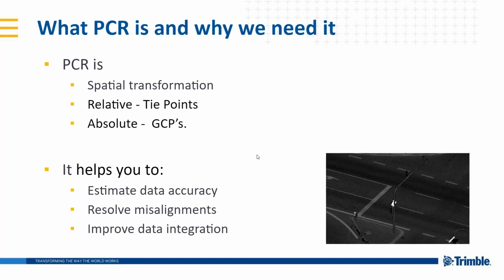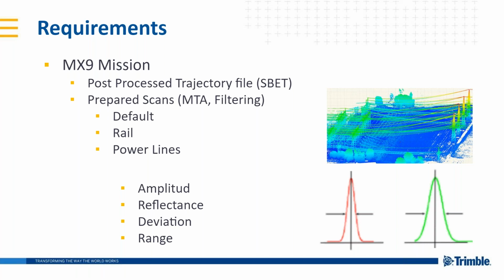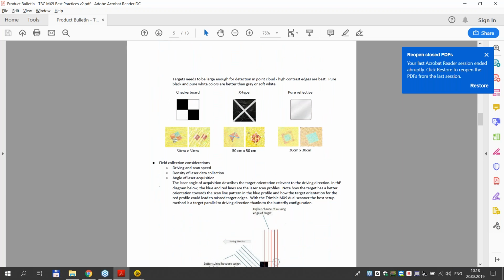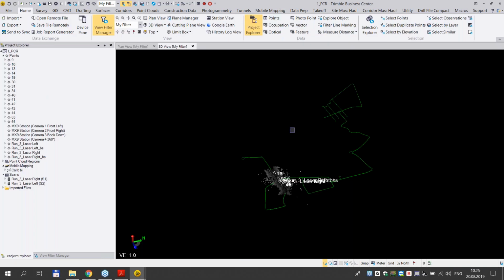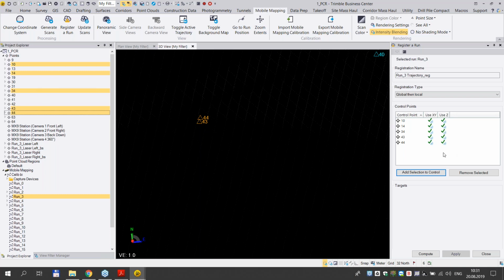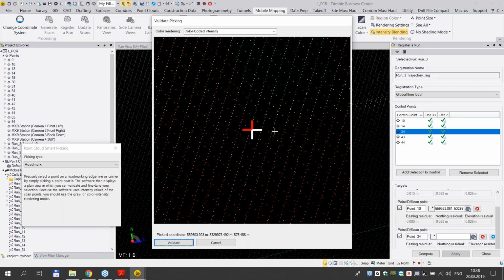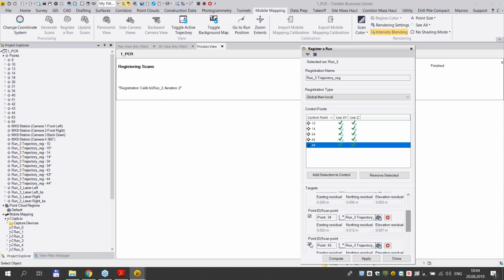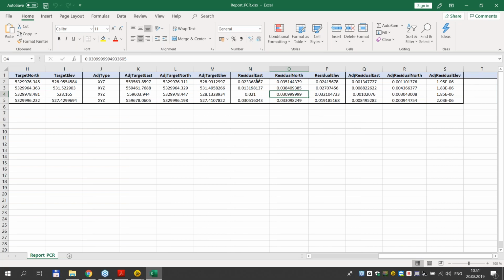Webinar: Point Cloud Registration in TBC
This video is part of Trimble's Mobile Mapping Webinar Series.